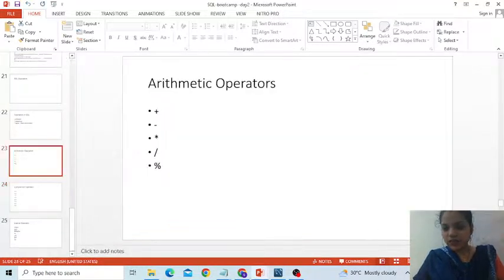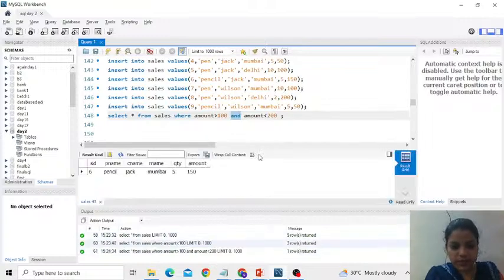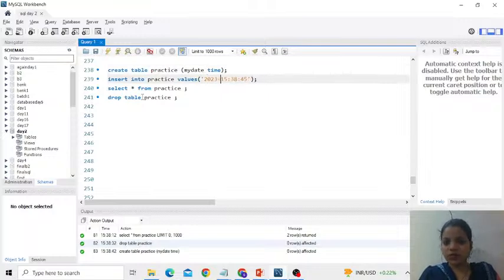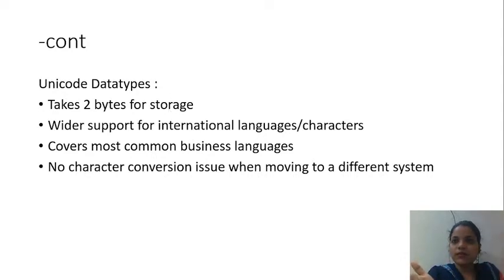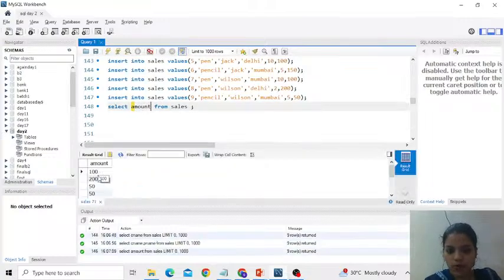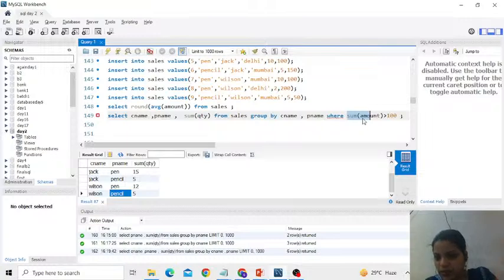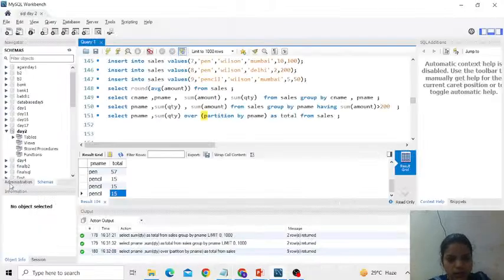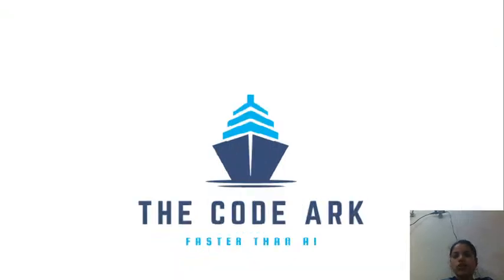SQL Boot camp Day 3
Day 3 - This session will include the following :

SQL Data Types (Date , string , numbers)
Aggregations  - Group by ,  Having , Over and Partition by
Logical operators
Joins  - inner , outer , self , left , join , right